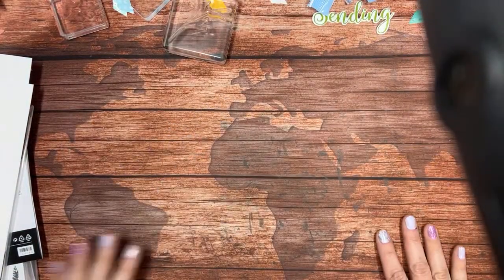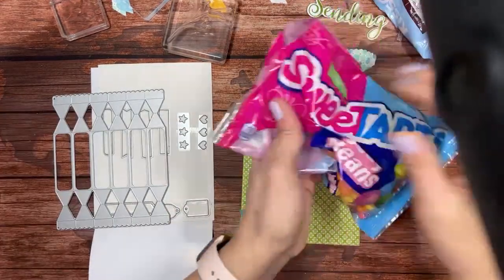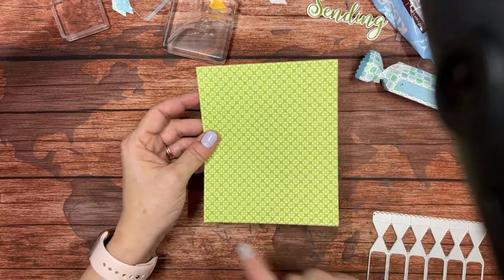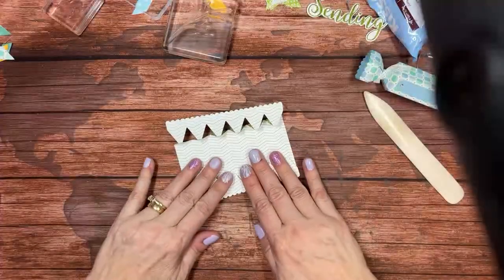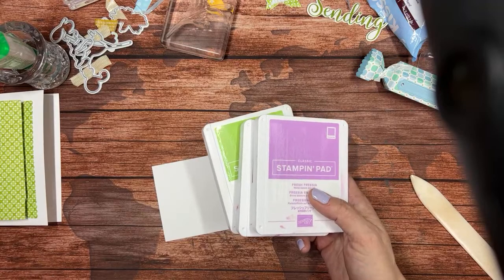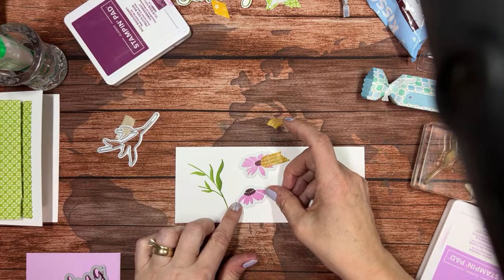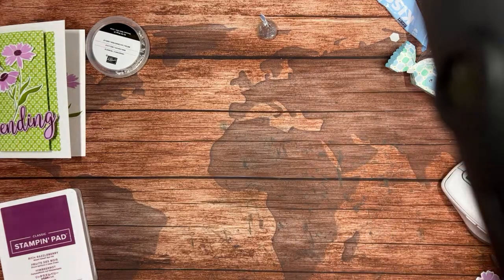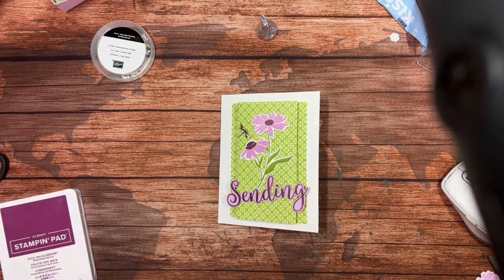A Cracker…Card?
Watch as I create a card using a die meant to create treat packaging. And tune in next Tuesday (March 28, 2023) as I host a class on the Cracker & Treat dies. You're going to love the projects!

You can find measurements, step-by-step directions and a complete supply list on my blog at

Sign up to receive reminders of upcoming specials and events
Upon signing up, you’ll receive a free PDF tutorial of a One Sheet Wonder I designed.